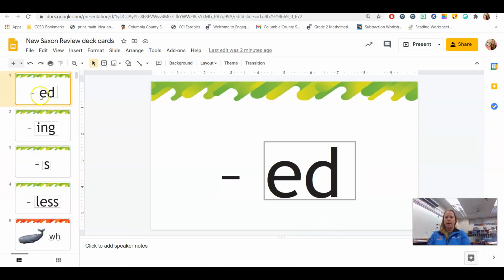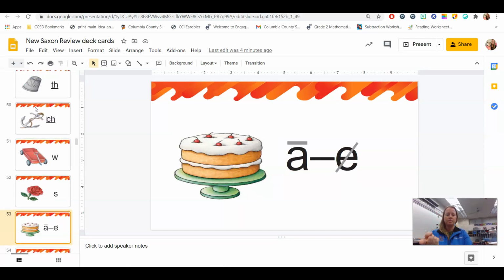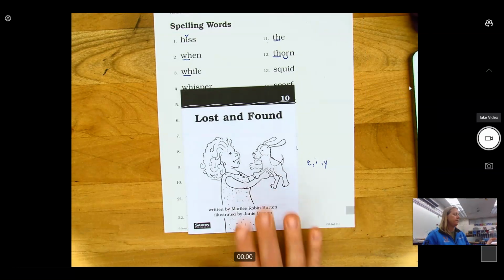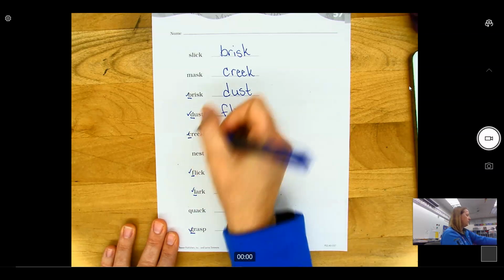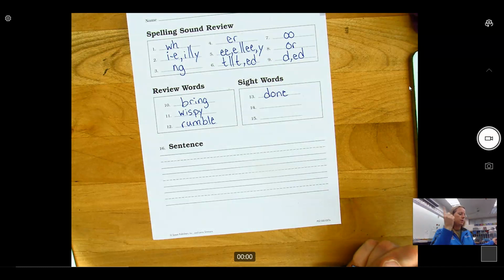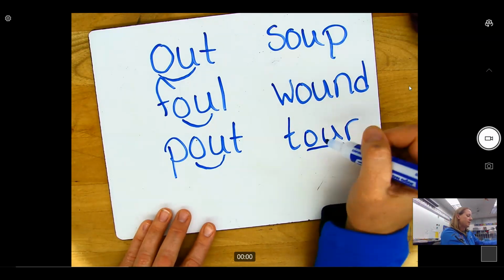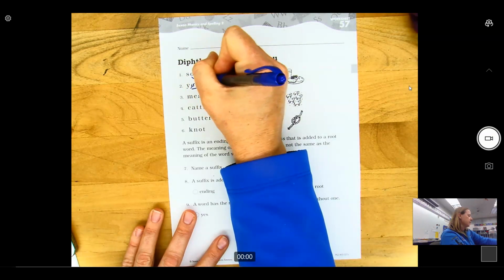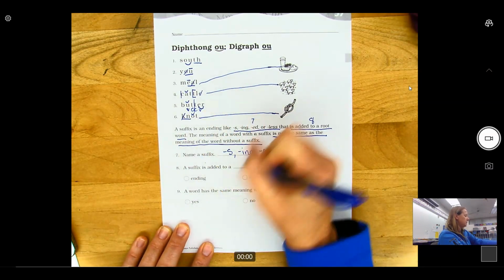2nd grade Saxon Phonics Lesson 57 ou /ow/, ou /oo/